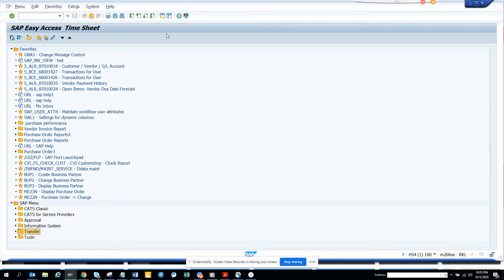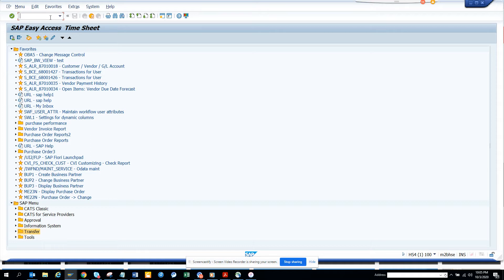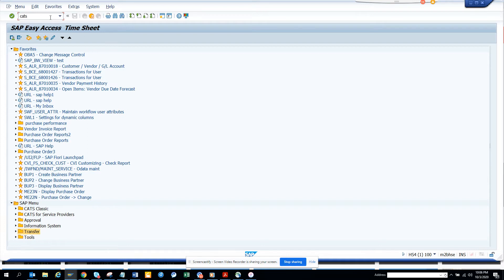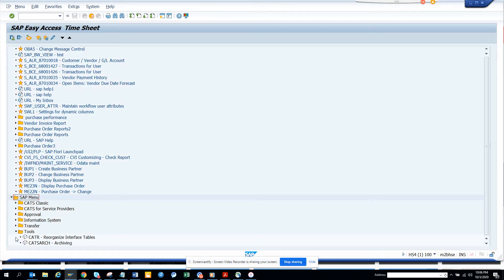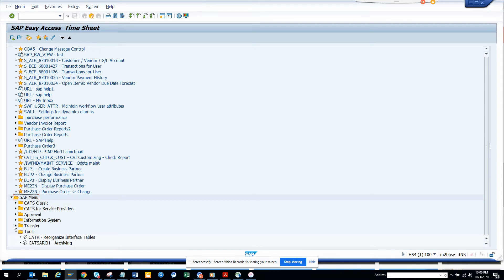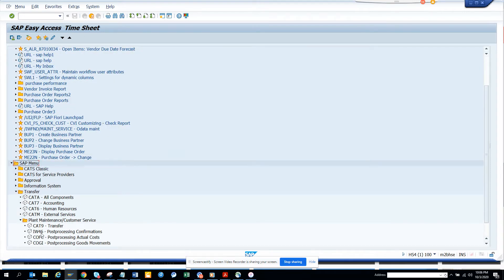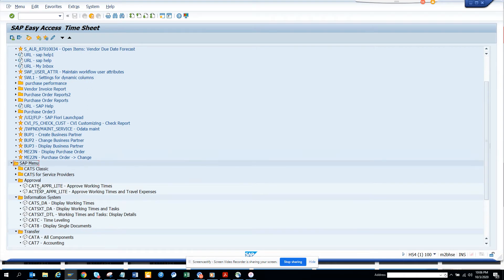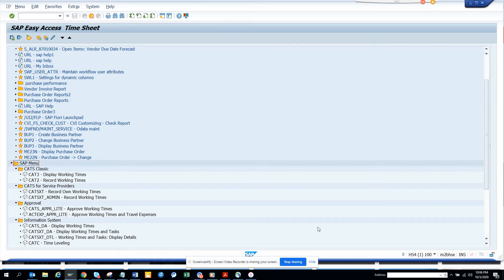SAP HR: Every important Transaction Codes for Cross Application Timesheet- Just Type CATS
Every important Transaction Codes for Cross Application Timesheet- Just Type CATS